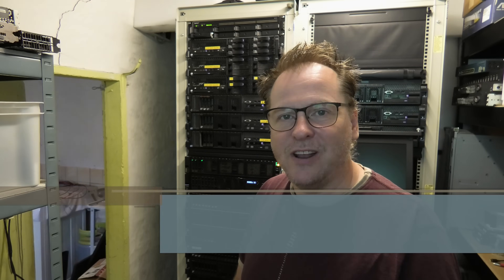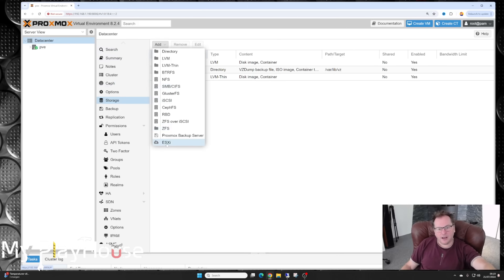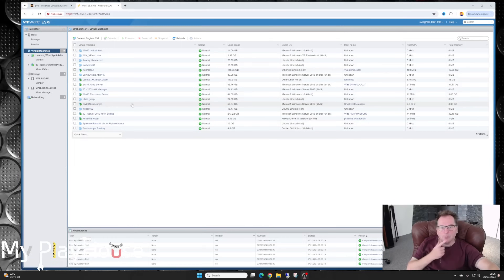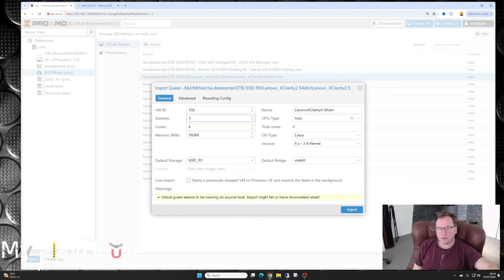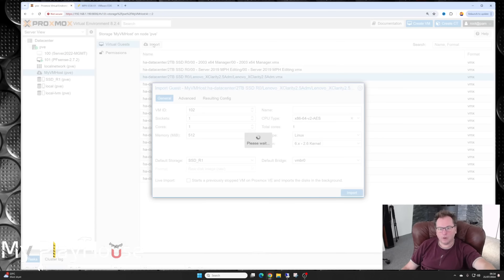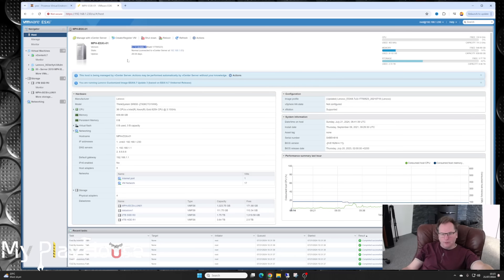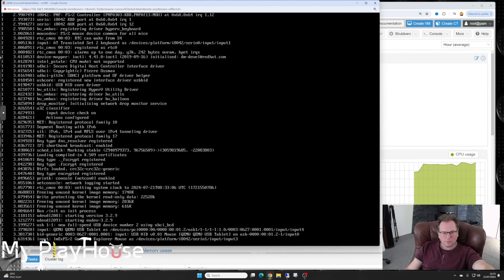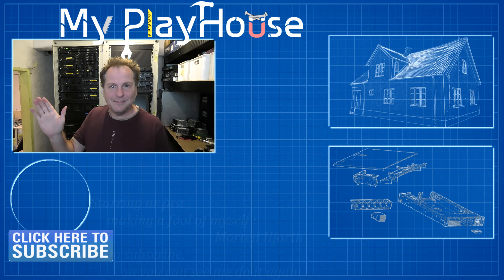How to Import/Migrate VM's from VMware ESXi to Proxmox - 1408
Now ProxMox has a way to Import/Migrate VM's from VMware ESXi and over to Proxmox.
This is a genius move from ProxMox to make it way easier to migrate away from VMware ESXi.

I test it out in this video,, run in to some issues, but also get some promising results.

Visit my little shop, and help me get rig of some of all these 10Gbit SFP+